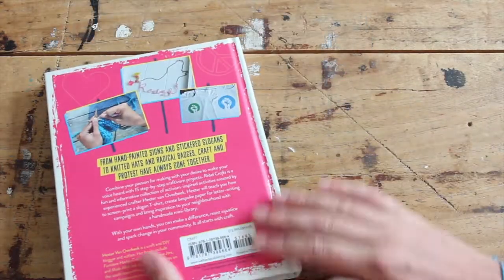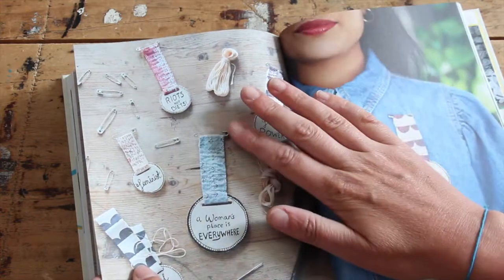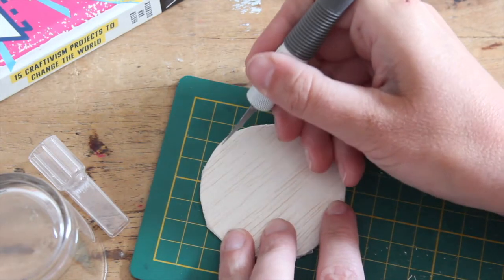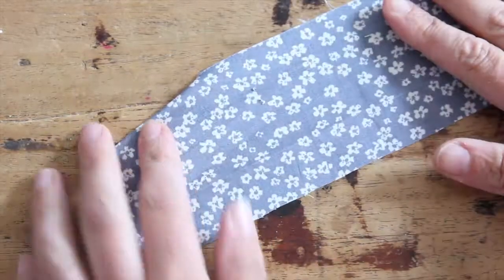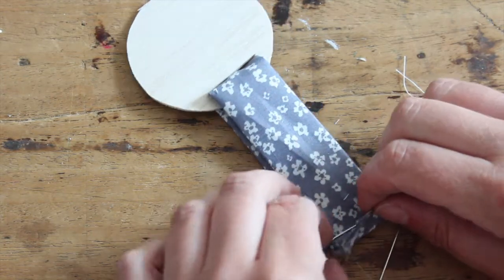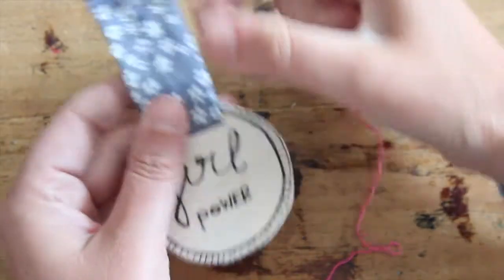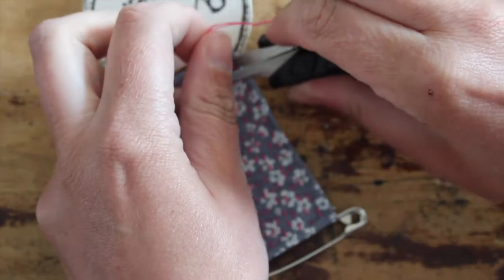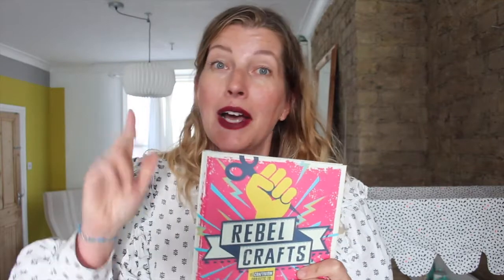My new book REBEL CRAFTS plus how to make slogan badges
My new book Rebel Crafts is out :D
This is my 7th book and I can't be more excited. Combine your passion for making with your desire to make your voice heard with 15 step by step craftivism projects.
Have a look inside my activism inspired book and I'll be also showing you how to make one of my favourite projects in the book, the slogan badges.

With your hands you can make a difference, resist injustice and spark change in your community. It all starts with craft.
Rebel Crafts is published by Welbeck, project pictures in the book are shot by James Gardiner and styled by Amy Honour.

To win a book head over to my Instagram and look for this video on my IGTV, I'll be giving two books away one for you and one for a friend.

The fabric strip I used is 18 cm by 7 cm, a printed cotton works best.  If you don't have balsa wood for the badge you can also use a thick cardboard. Other materials you will need are embroidery thread, needle, pins, craft knife, pen, pencil, scissors and something circular to trace.

My new book Rebel Crafts (Welbeck publishing) is out June 24 2021.
I've also written the books Pallet wood projects for outdoor spaces, Made with Salvaged Wood, Making Concrete pots, bowls and platter, Furniture Hacks, Wooden Furniture Hacks and Crafting with Mason jars, they are all published by Cico Books (Ryland Peter& Smalls) and available worldwide.